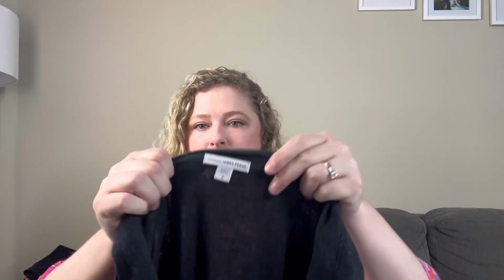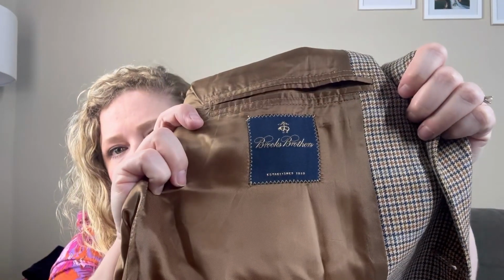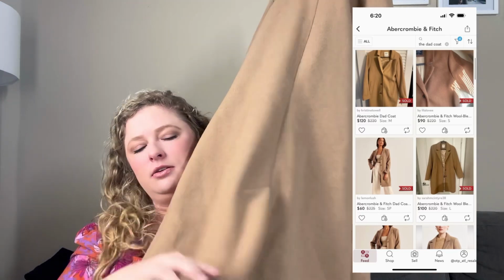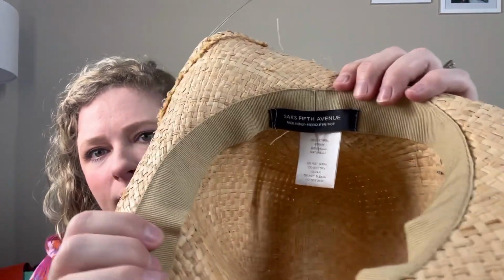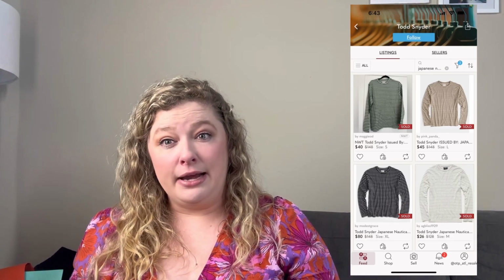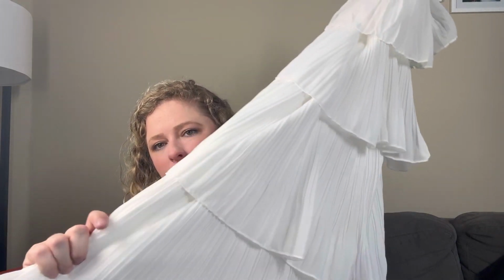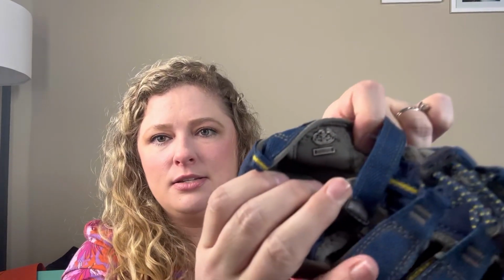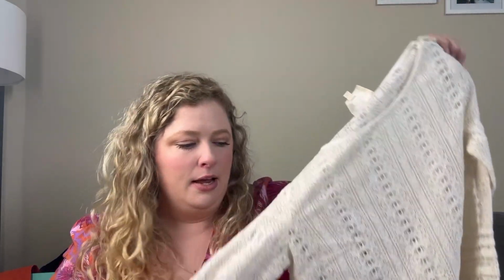Turning $200 Into Over $1500 with This Easy Side Hustle!